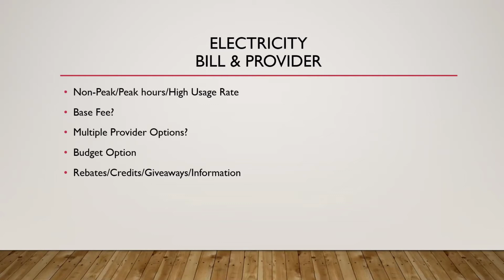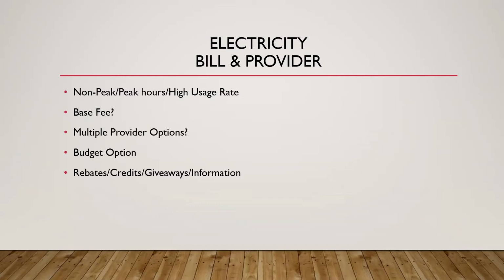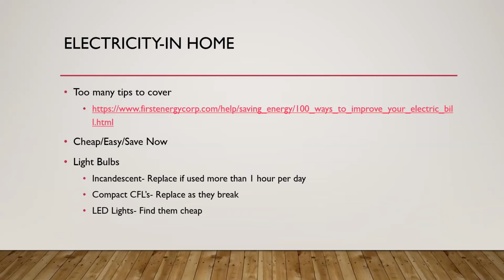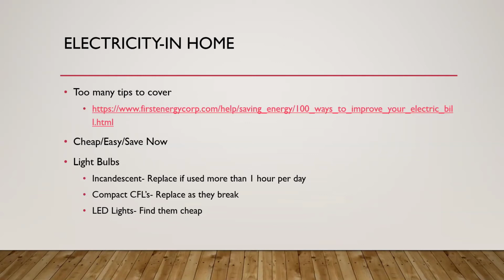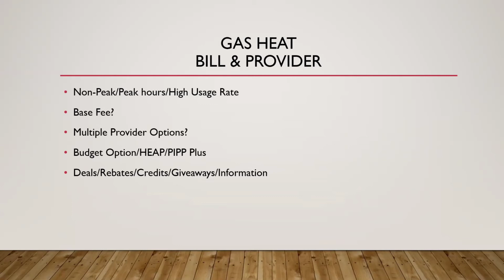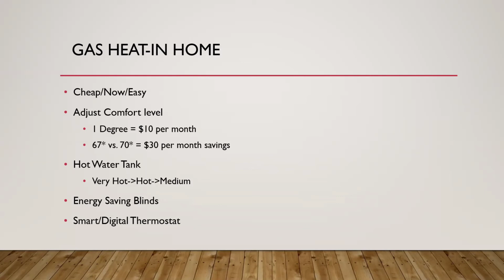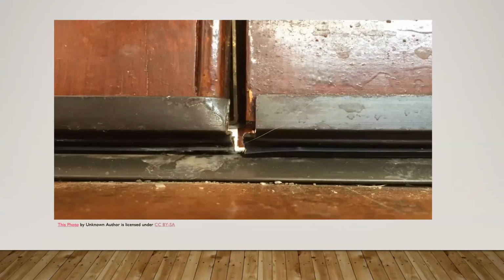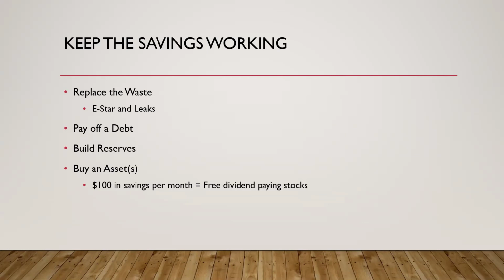How to Save Money on Utilities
Spending more than you need to on utility bills is just robbing you of your ability reach your financial goals!

We walk you through how to reduce your expenses and save money with utilities!

Then you can put that money to work for YOU, not the utility companies!